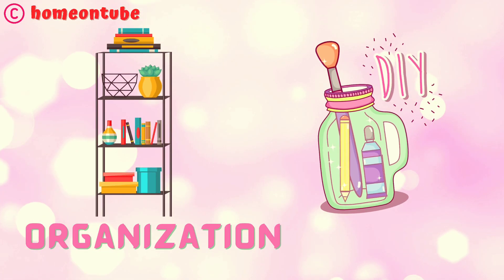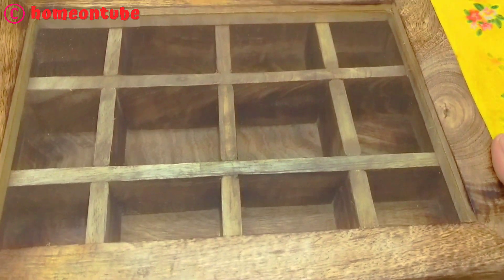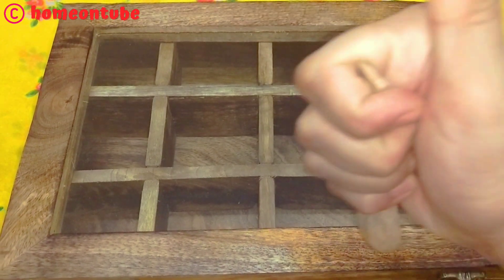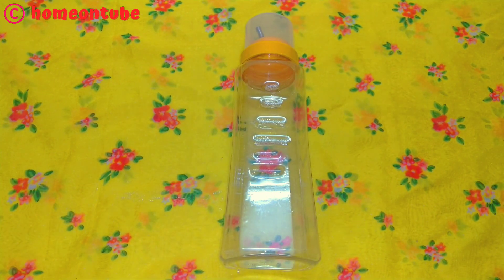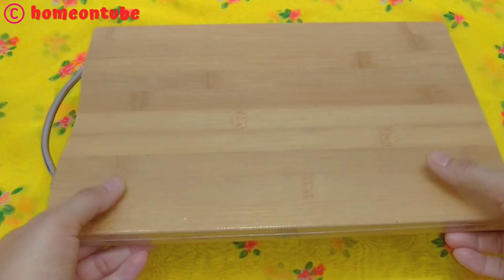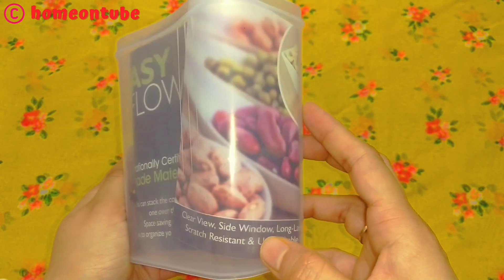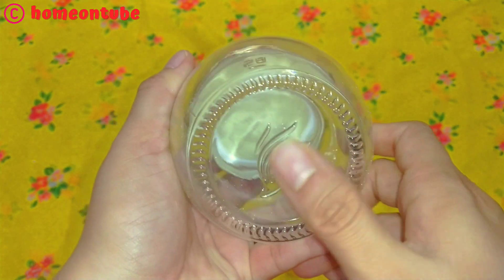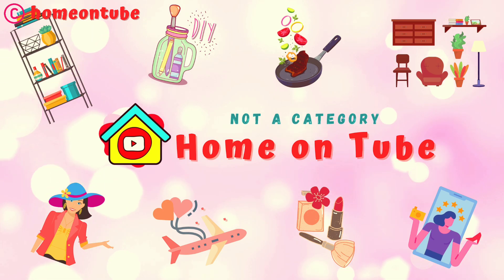Kitchen Products Haul Starting Rs 275 | Amazon Kitchen Products | Home On Tube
This video is all about Amazon Kitchen Products Haul starting Rs 275.Hope this helps!! Enjoy :)
Product Links:

Wooden Tray
Wooden Spice Box
Wooden Chopping Board
Oil Dispenser
Cereal Dispenser (Similar) (1500 ML)
(1100 ML)
(750 ML)
Kitchen Waterproof Liner
Glass Jar (400 ML)

Topics covered: Amazonsastekitchenitem amazonkitchenproducthaul amazonitemreview, Useful kitchen gadgets, amazon kitchen products, amazon Household item, smart utility products, Amazon haul kitchen, amazon kitchen haul india, amazon kitchen haul 2020, kitchenproductsmakelife amazon kitchen haul under 500, latest amazon kitchen haul, huge amazon kitchen haul, kitchen essentials amazon, amazon haul 2020, usefulkitchenproducts , amazon home decor haul, amazon home decor, affordable home products from amazon, affordable home decor from amazon, affordable home decor haul, cheapestkitchenproductsshoppinghaul home decor haul, amazon haul india, home decor haul amazon, amazon must haves, amazonhaul amazonkitchenhaul, huge amazon kitchen shopping haul, kitchen accessories and storage, must have kitchen gadgets, cheapkitchenproduct must have kitchen gadgets 2020, must have kitchen gadgets 2020 on amazon india, amazon india kitchen gadgets, top kitchen gadgets on amazon india, newkitchenhaul top kitchen gadgets on amazon india, amazon kitchen gadgets india under 500, best kitchen gadgets 2020 amazon india, best kitchen gadgets on amazon india, kitchen gadgets, kitchen tools, kitchen utensils, kitchenhaul usefulkitchenproducts usefulkitchen, amazon kitchen container set, products haul, Must Have Kitchen Gadgets 2020, amazon kitchen items,Best Kitchen Tools, Best Kitchen Utensils, amazon haul under 300, Amazon haul, kitchenproductsforverycheapprices amazon haul video latestkitchen products kitchenhaul2020 haul video, amazon haul 2020, amazon review, kitchen items in budget, amazon haul under 500, amazon shopping haul, amazon budget haul, amazon , home on tube, cheap amazon haul, amazon cheap haul, product review, amazon product review, amazon product review, amazon review, Amazon best kitchen items, amazon haul, amazon kitchen items haul, kitchen products haul, useful kitchen products, space saving kitchen organizers, kitchen items haul, kitchen organizers haul, amazon haul, kitchen products under 300, amazon india haul, kitchen products under 500, kitchen essentials, amazon kitchen accessories, amazon kitchen products with price